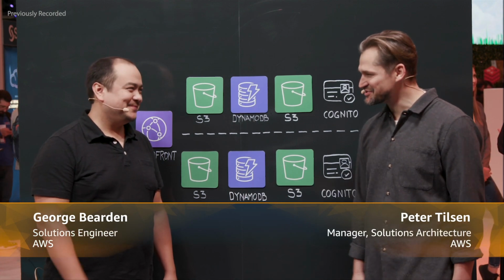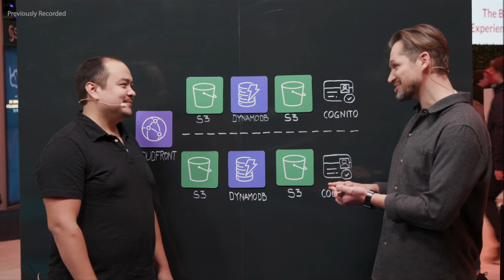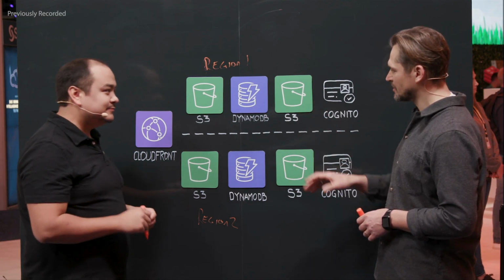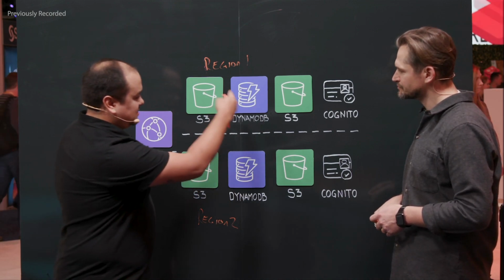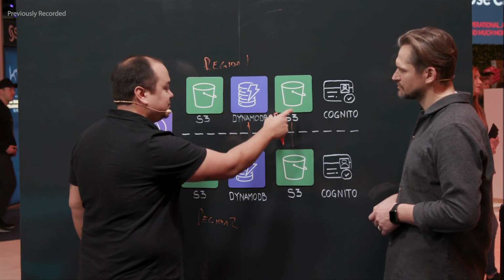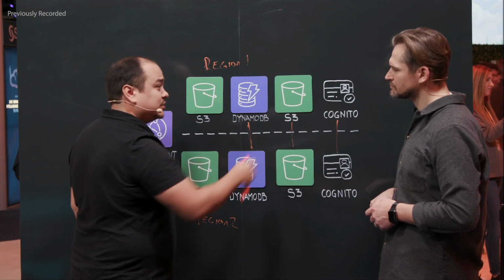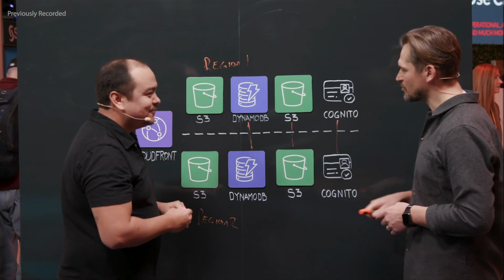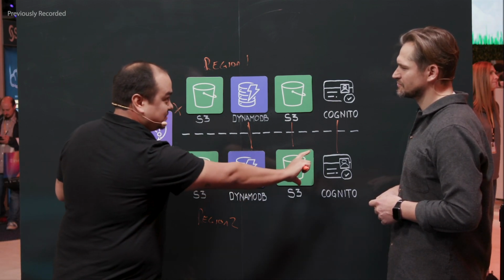AWS Solutions: Multi-Region Availability with Amazon DynamoDB, Amazon S3, and Amazon Cognito (LIVE)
George Bearden from the AWS Solutions Builders team sheds light on common challenges of multi-region availability. In many cases, data redundancy can be achieved through built-in features such as Amazon S3's cross-region replication and versioning. However, services like Amazon Cognito require a bit more work. Learn what AWS has done to help you minimize your effort.